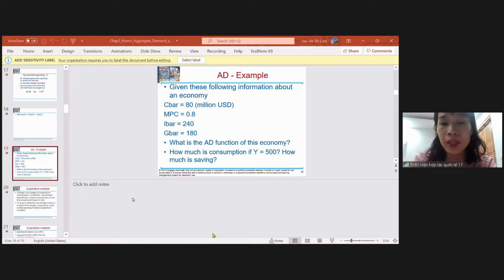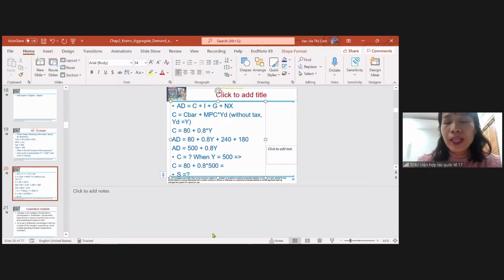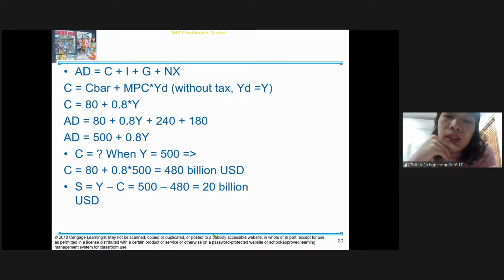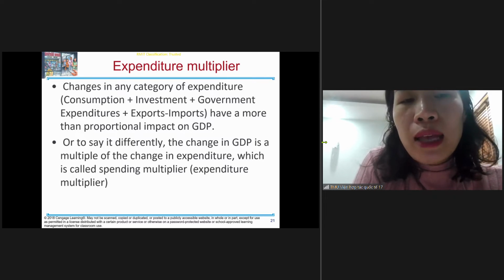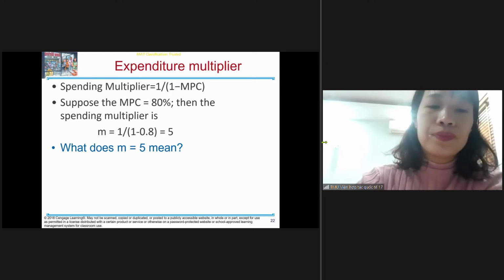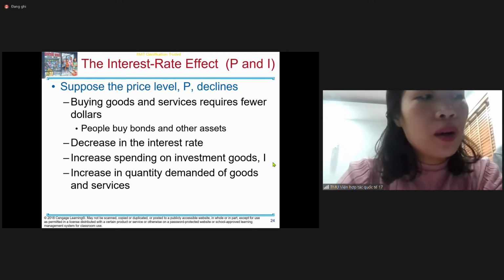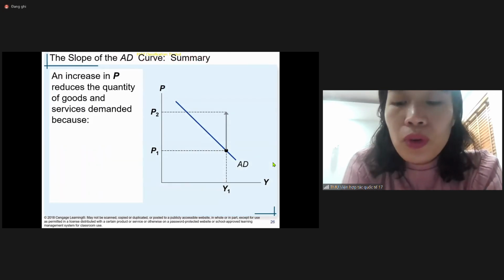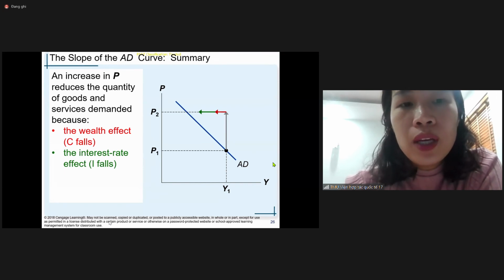KINH TE VI MO_1_DATE_10_11_2021